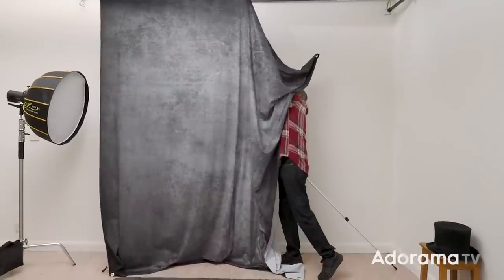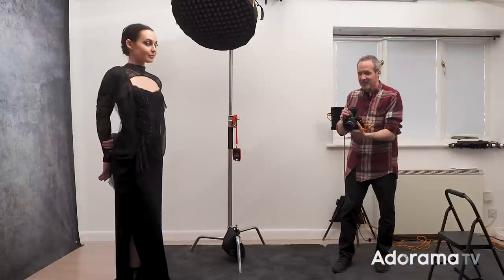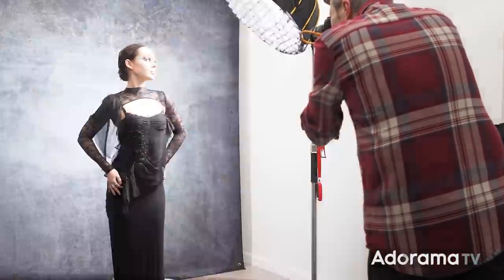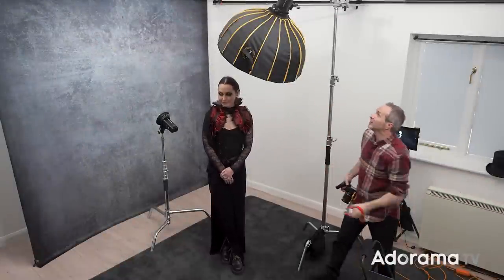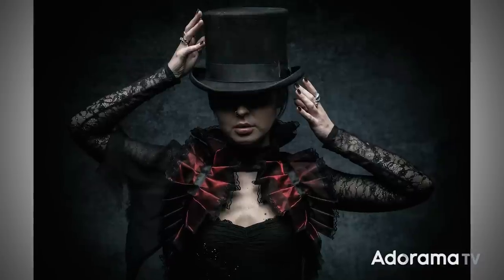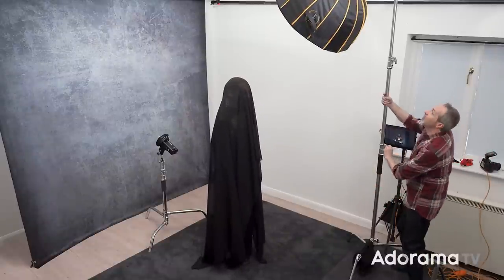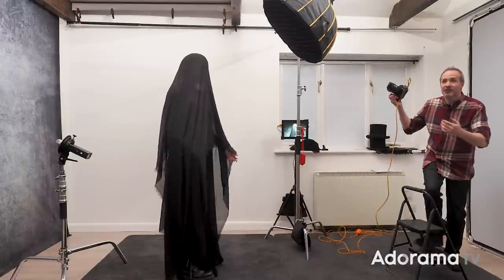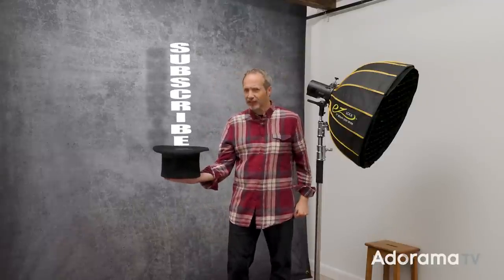Dark And Moody Studio Portraits | Take and Make Great Photography with Gavin Hoey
It’s all about the shadows, get them right and you’ll be a master of the "dark" element of a low-key portrait. Adding some mood is a little more tricky. That requires a combination of carefully considered shadows, styling, or props that add some dark character and possibly a little bit of post-processing magic.

Photographer Gavin Hoey starts at the beginning and shows you how to make the shadows as dark as possible before you start your photo session. Next Gavin uses a simple two-light setup to keep control of the light on his model and background using a Glow softbox and two Flashpoint flashes.

For the mood in his portraits, Gavin has three simple studio ideas that use everyday props in an unusual way. It starts with some heavy, dark fabric that Sophie, his model, wears like a hooded cloak. Next Gavin mixes things up and uses the brim of a top hat to cast a shadow that hides his model's eye. Finally, Gavin switches to some sheer black fabric that completely covers his model but adds that all import mood and mystery to the images.

00:00 Intro
01:15 Camera settings for maximum shadows
02:14 Setting up the key light and background flash
03:25 Hooded cloak photo session
04:58 Dark beauty lighting set-up
05:59 Top hat with shadows photo session
07:38 Correct camera setting for sheer fabric
09:50 Sheer and lace fabric photo sessions
10:50 Conclusions and Subscribe

Gavin Hoey is a freelance photographer, content creator, OM SYSTEM ambassador, and trainer who specializes in all things photography.

With over 25 years of experience, Gavin’s photography career has grown from a part-time job writing articles for photography magazines into a full-time career creating video tutorials and live streams. More often than not he can be found photographing, filming, and editing in his small home studio.

Gavin is a highly creative and talented photographer who believes that anyone can take amazing photos. Now in his 11th year with Adorama TV, sharing that belief with over 1.2 million subscribers is an honor he never takes for granted.

Whether it’s portrait or macro photography, studio lighting, or post-processing, Gavin is passionate about creating simple, entertaining, and educational content. In fact, the only thing he enjoys more than talking about photography is actually doing photography.

Westcott 8x8' X-Drop Pro Wrinkle-Resistant Backdrop Kit with Stand